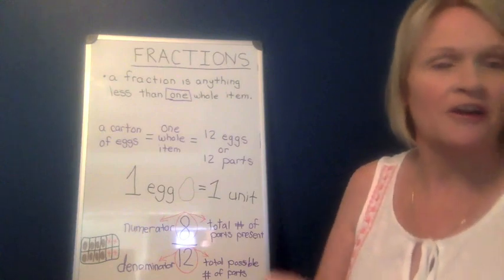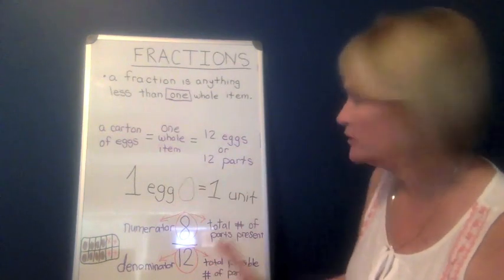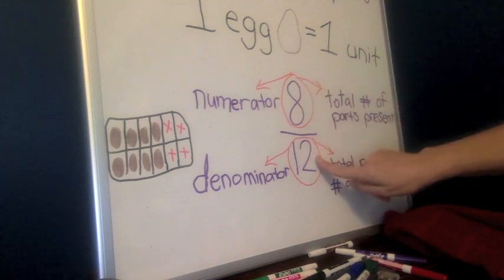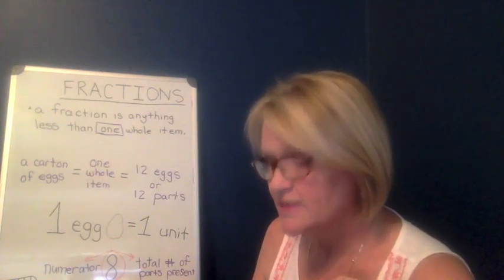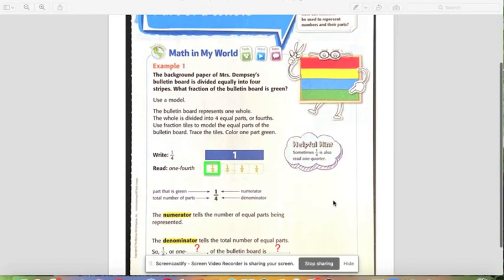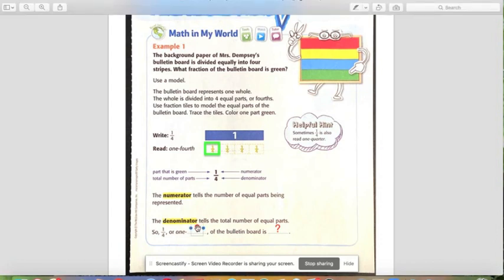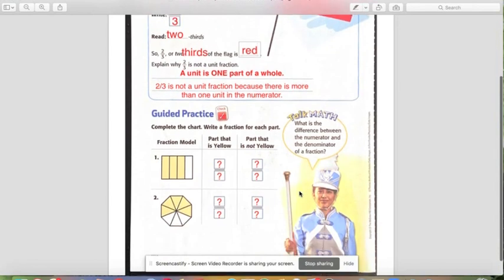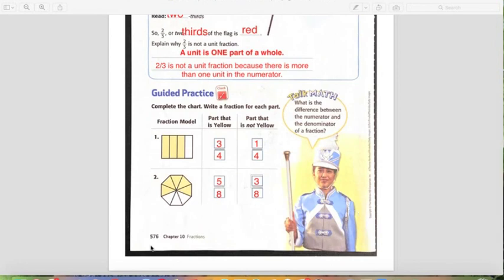Math Chapter 10 Lesson 2 Movie